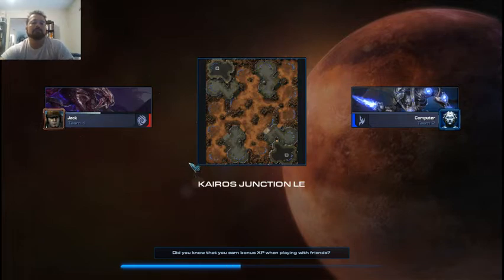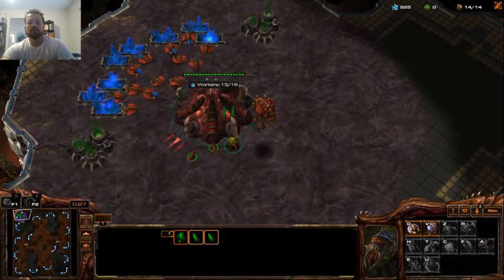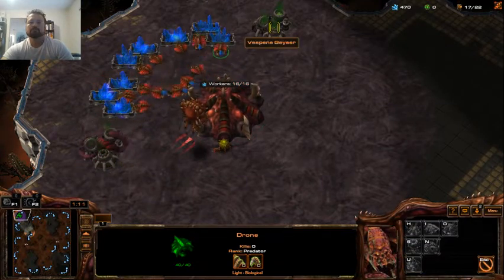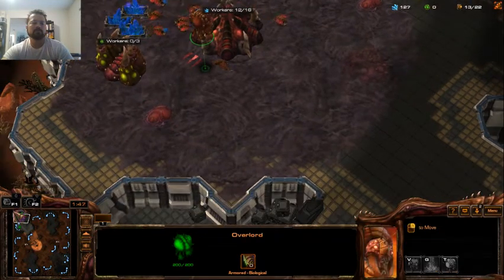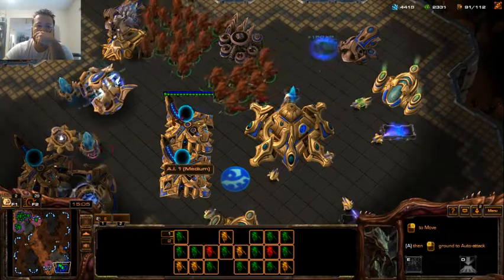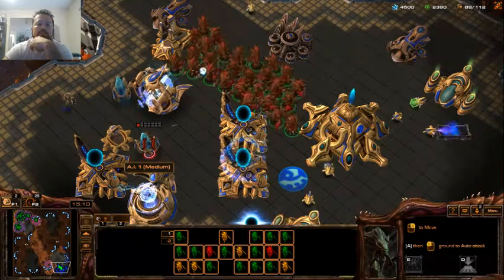StarCraft 2 - Zerg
Trying out the Zerg to learn their strength and weaknesses. Let me know what you  think!